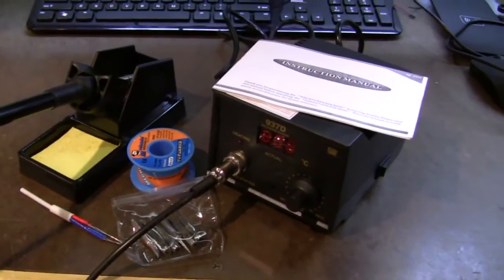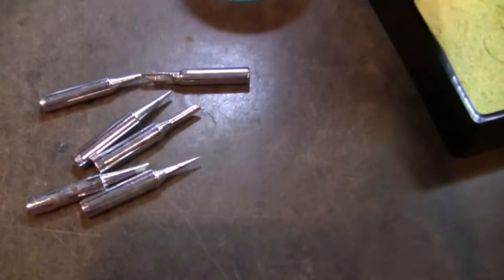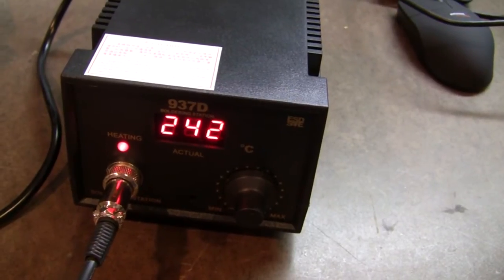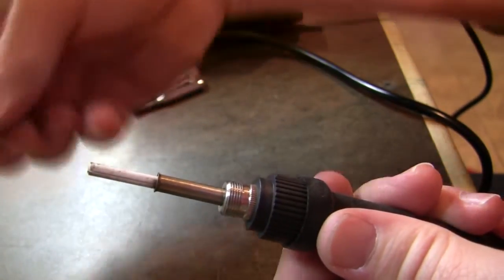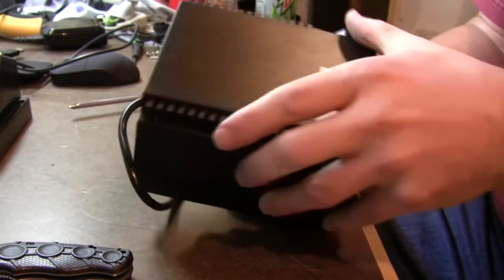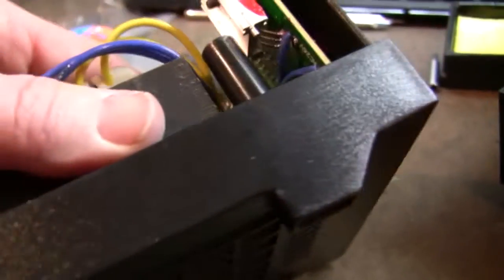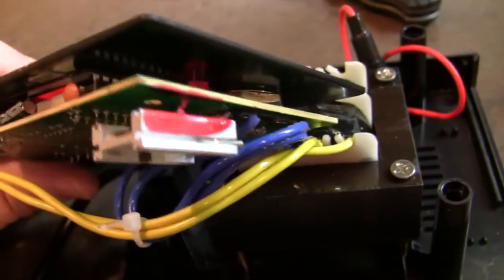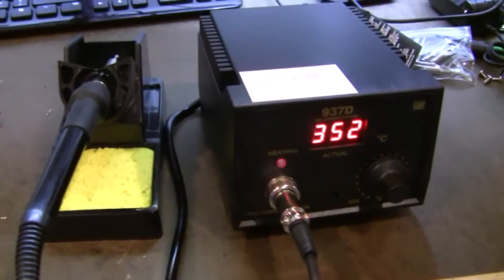$30 eBay 937D soldering iron teardown and review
TL;DW - It's really surprisingly good considering the price. I'll be buying more for my soldering classes.